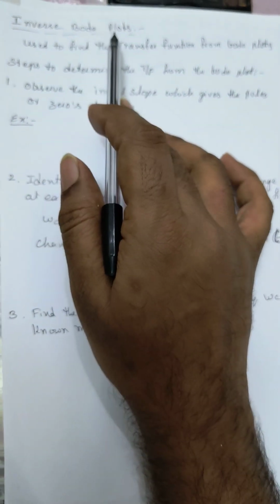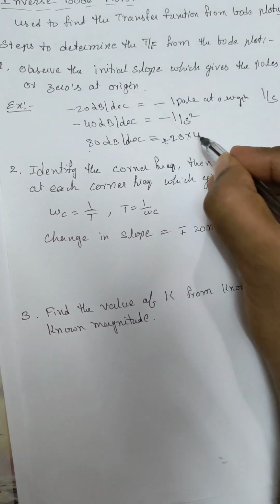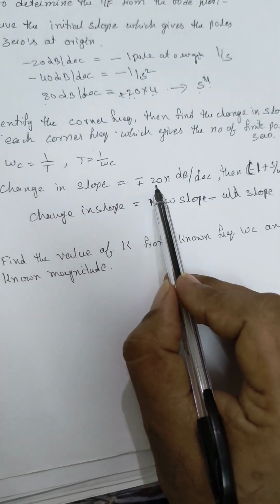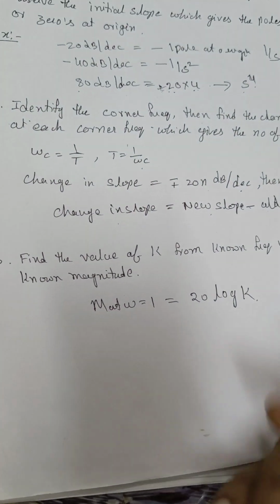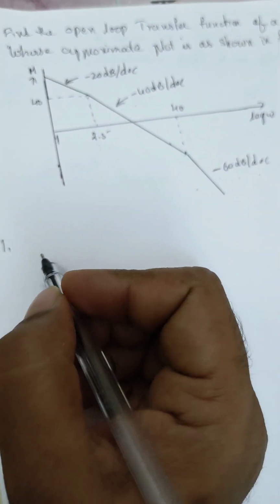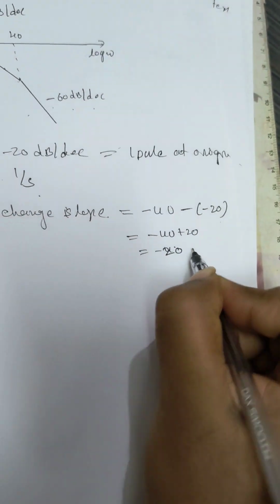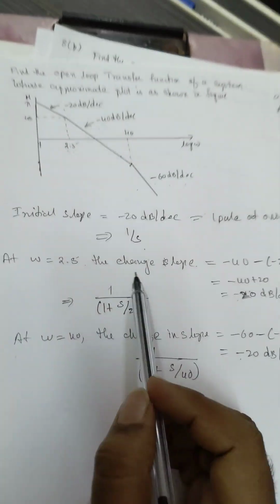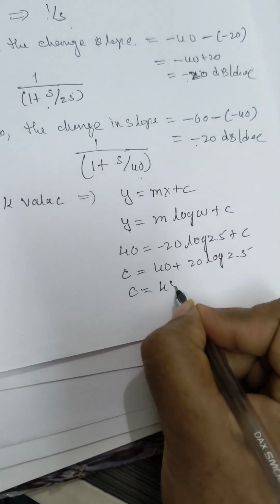Inverse bode plot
Problem on inverse bode plot